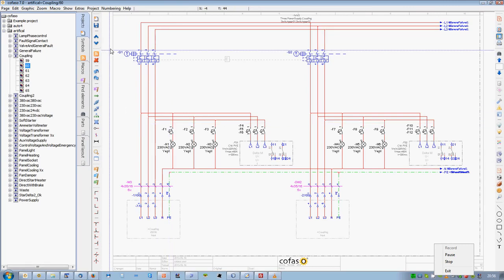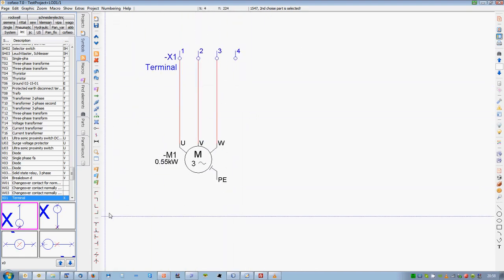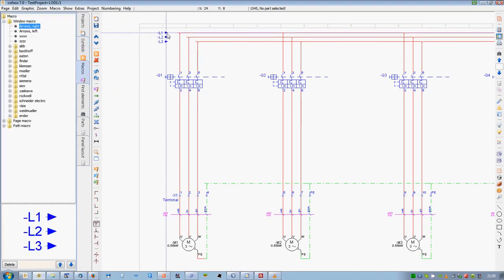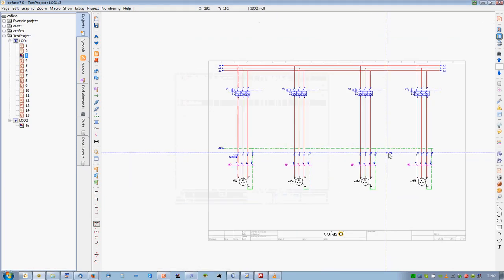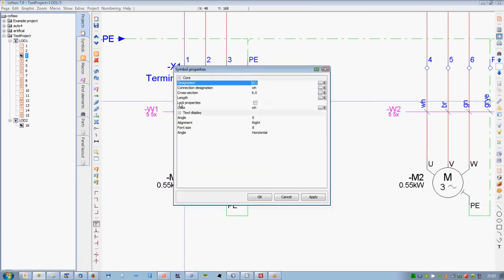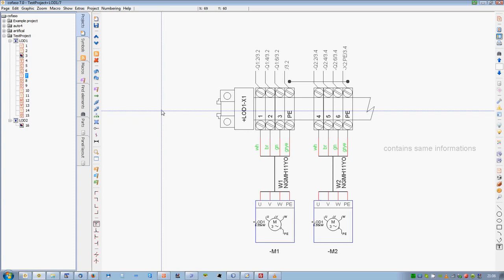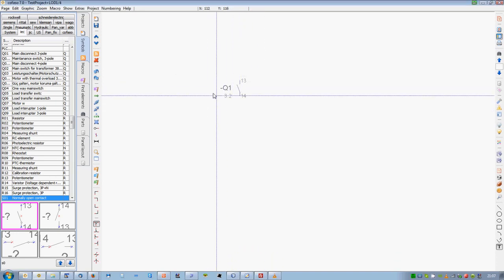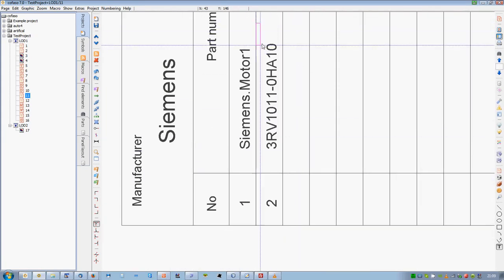cofaso 7 Tutorial - UKLJUČITE SUBTITLOVE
Radi lakšeg praćenja, uključite subtitlove na srpskom jeziku na dugme cc ispod videa.
Softver cofaso omogućava olakšani rad sa crtanjem jedopolnih šema, šema delovanja, postrojenja za energetiku i ormana automatike.